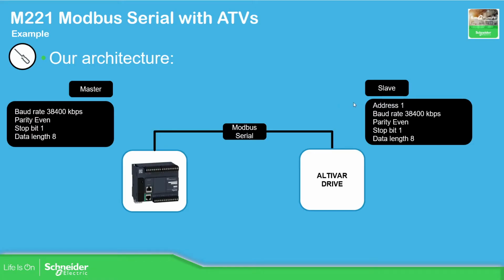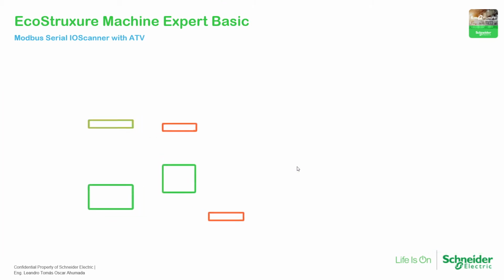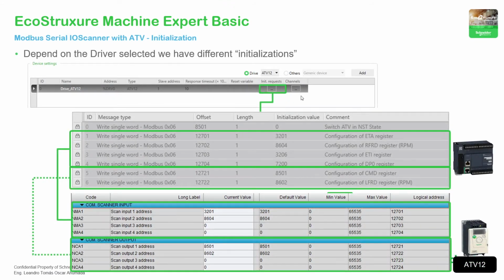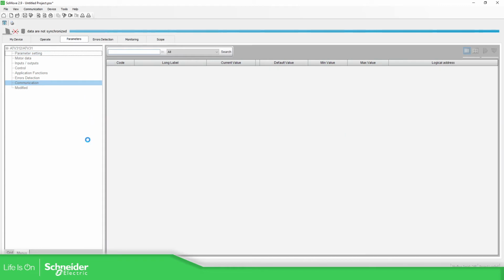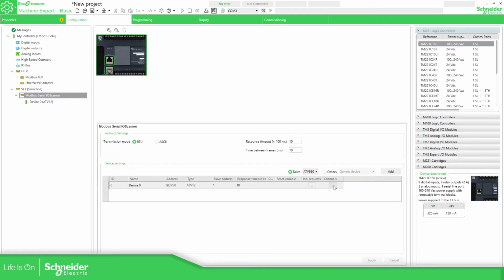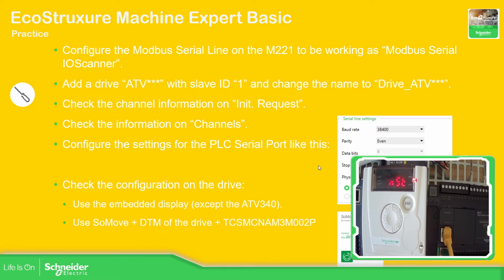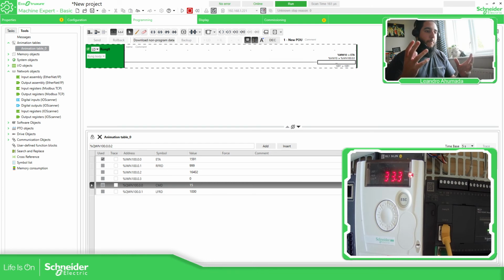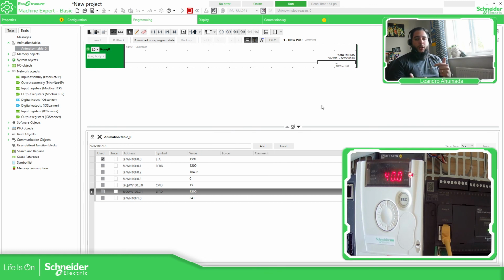Training - M221 - M9.3 IOScanner for ATVs Introduction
Explanation about the things that we need to configure on the PLC to use the function blocks "DRV" in the software EcoStruxure Machine Expert Basic for the IOScanner to connect to an Altivar Drive.

The software to configure the altivar drives is SoMove (Free) and it can be downloaded from the next link:

Remember to download also the DTM for the desire drive and the communication cable (TCSMCNAM3M002P):